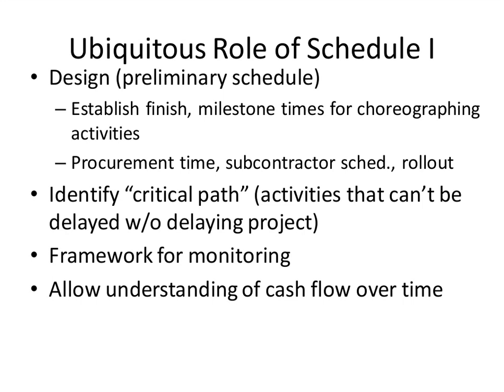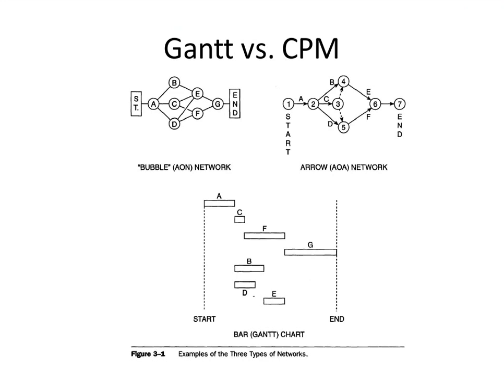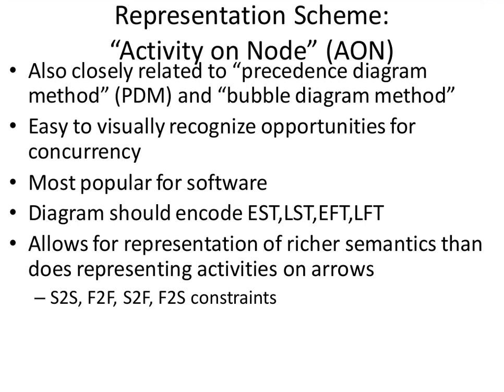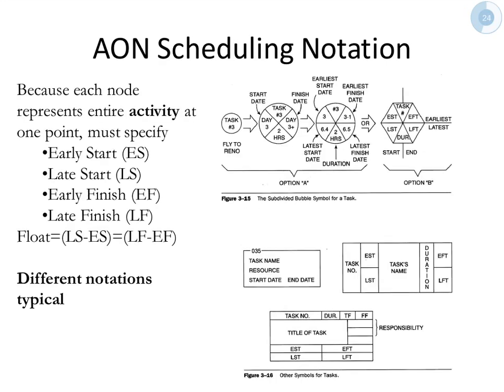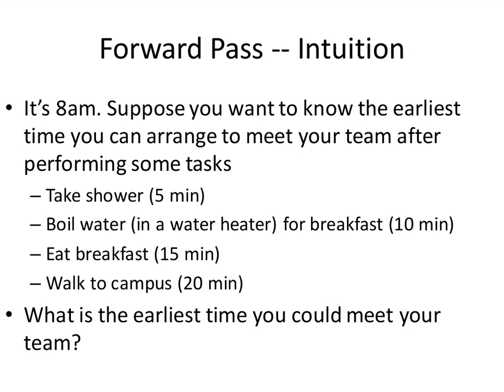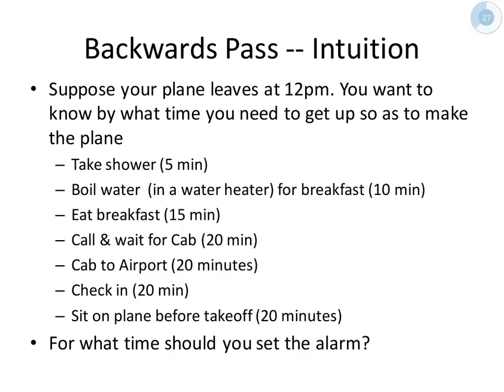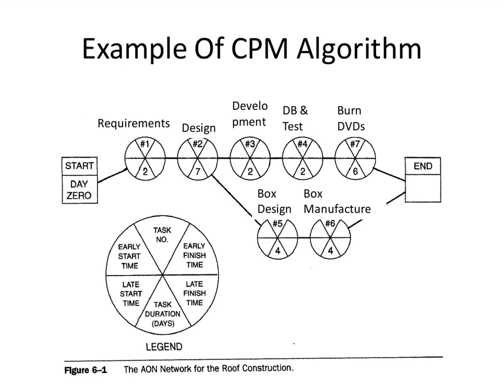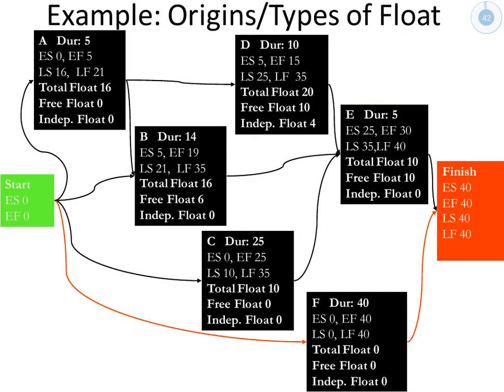Brief Look at Software Project Scheduling